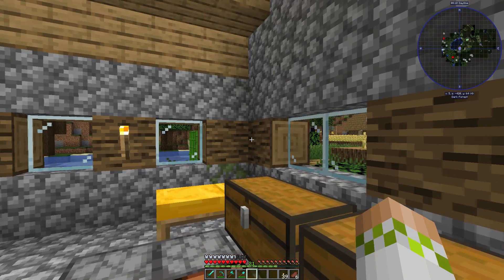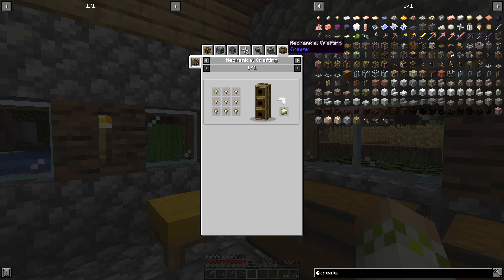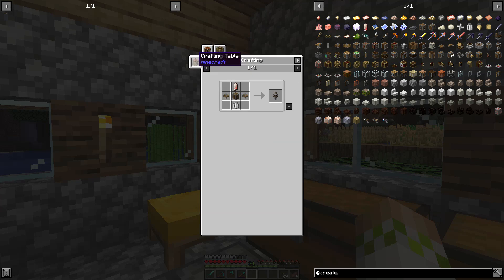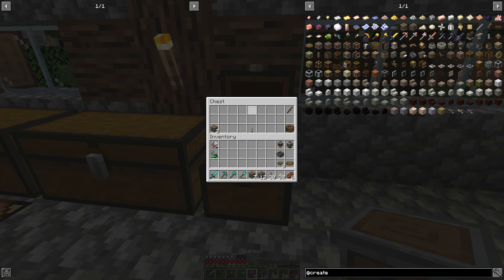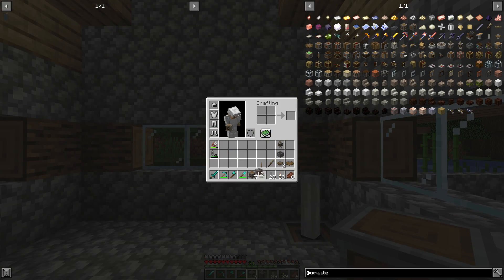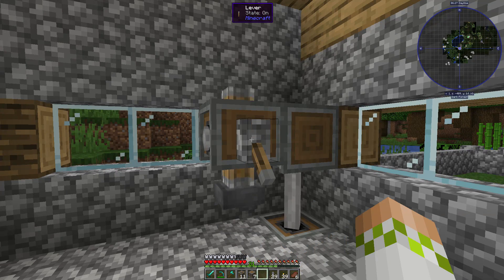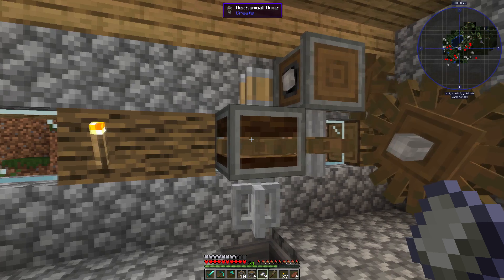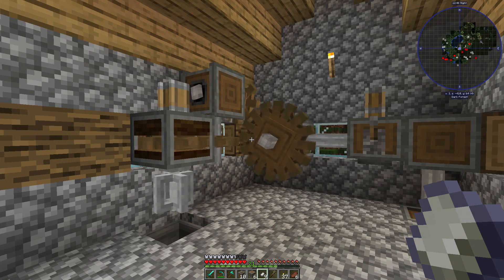Surviving With Create :: E02 - Mechanical Mixer & Cogwheels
Today we set up the mechanical mixer and use cogwheels to convert our water wheels 15 RPM to 30 RPM so it can power the mixer.

This series is based around the 1.14 mod Create, which is a mod based around the generation, transportation, and usage of rotational energy to achieve beautiful automated builds.

Mod List

Create-mc1.14.4_v0.2.2a
Hwyla-forge-1.10.6-B67_1.14.4
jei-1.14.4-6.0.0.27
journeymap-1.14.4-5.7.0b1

Seed: RagePlaysCreate